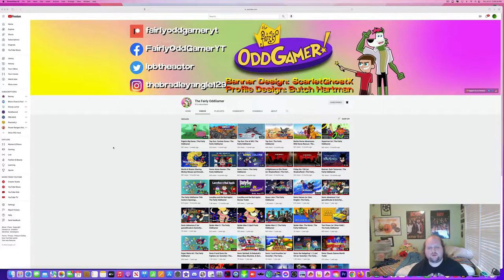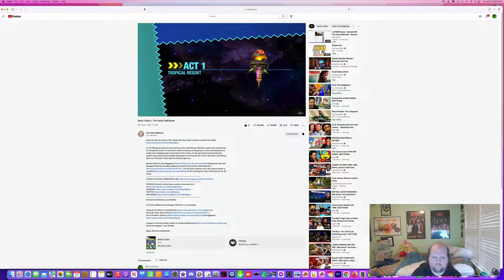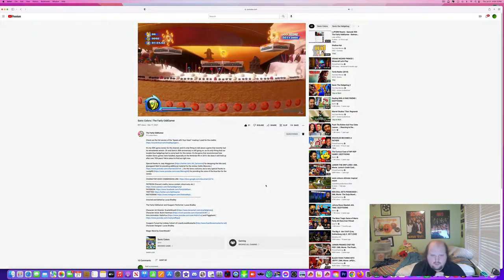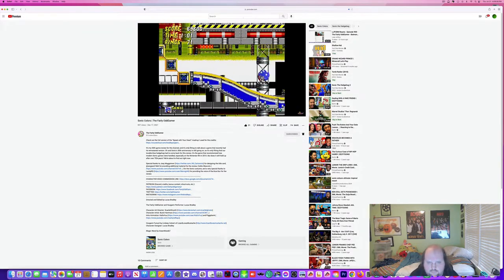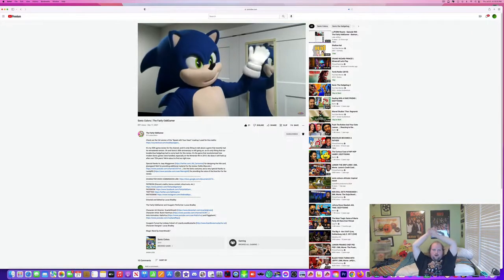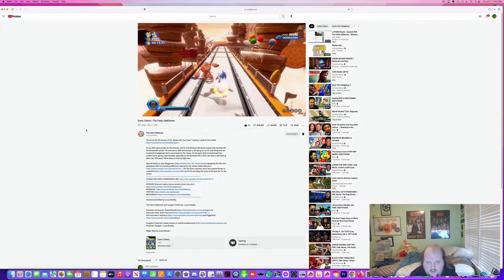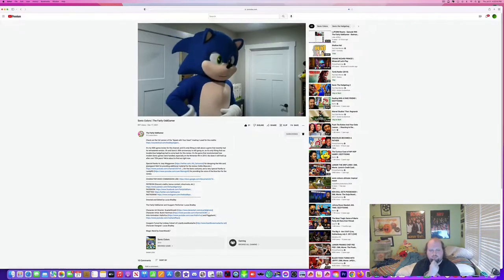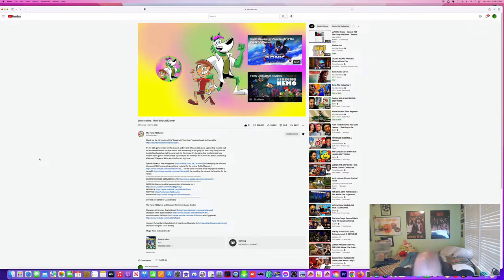LJPCBM Reacts - Episode 911 - The Fairly OddGamer - Sonic Colors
Special thanks to @LucasBradleylpbproductions6 for giving me permission to react to his content as part of this reaction video series!